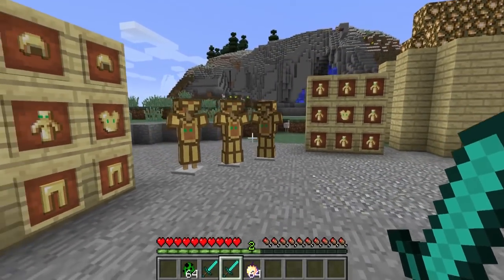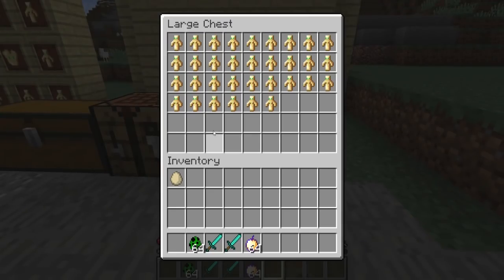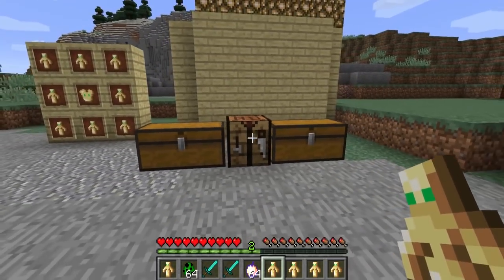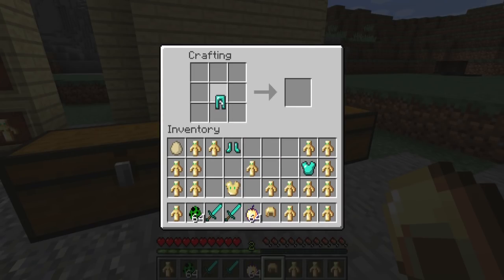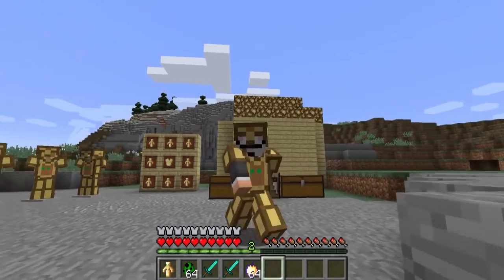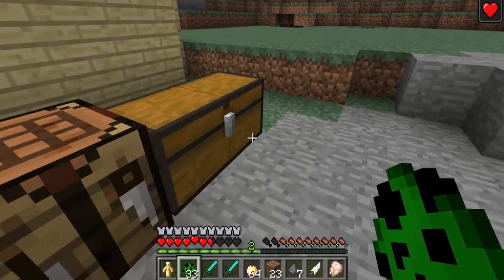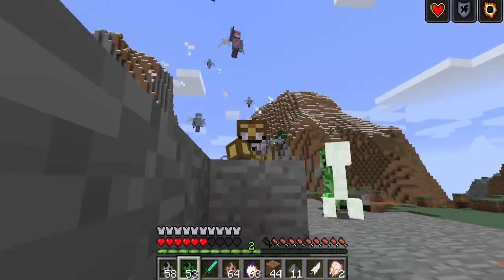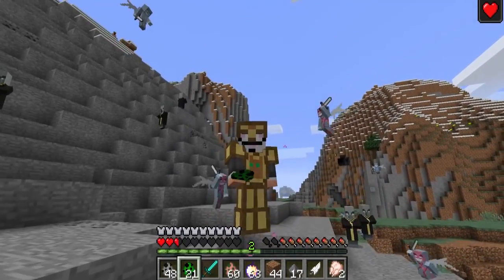Do NOT CHEAT using this Armor in Minecraft !!! (Totem of Undying Armor)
👍 SMASH THAT "LIKE" button for more MINECRAFT !!

Today, we look at Minecraft in a completely new way... I'm NOT talking about a new Minecraft update... I'm actually using a new Minecraft mod that enables TOTEM of UNDYING to be used as armor

If you read this, comment: "TrizDog"

What is Minecraft Pocket Edition? Minecraft: Pocket Edition is the mobile version of Minecraft developed by Mojang.

*This video is kid / family friendly!
TRUETRIZ is the place where your favorite Minecraft Pocket Edition Adventures! From new redstone tutorials, new mob showcases, new addon packs, and role-play Minecraft PE gameplay so make sure to subscribe to our kid-friendly channel to catch all of the crazy action!